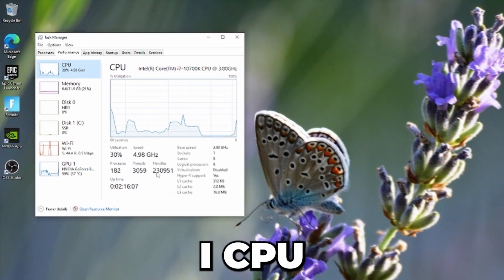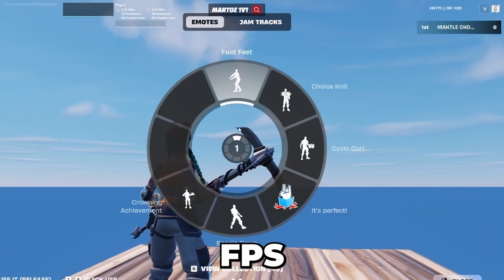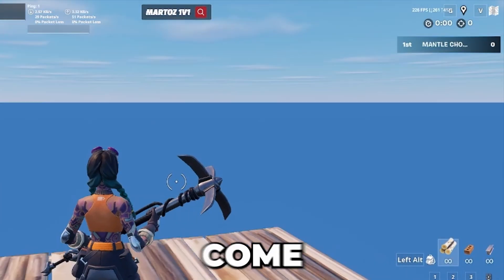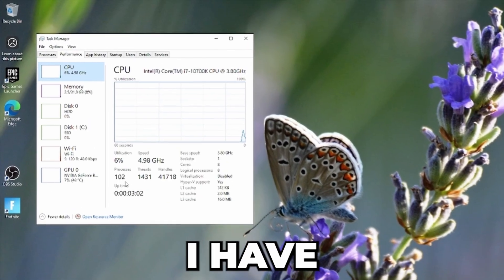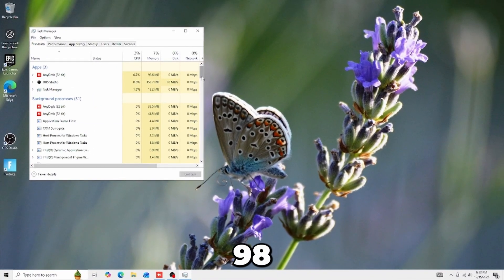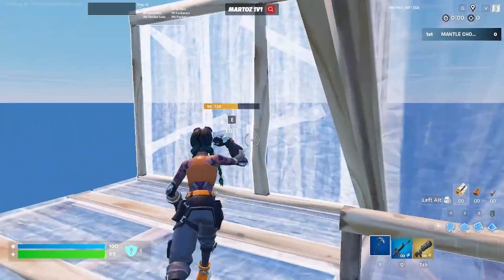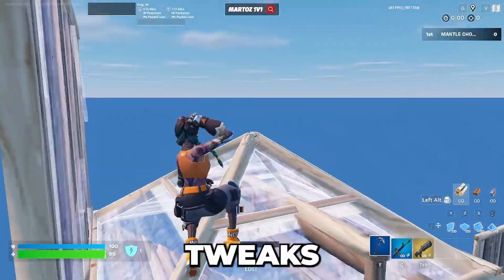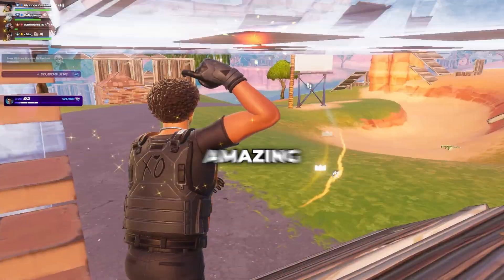This $10 Tweak boosted me to 1000fps...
In this video, I test a $10 PC tweak to see if it can actually boost FPS and improve performance like people claim. After applying it, my FPS skyrocketed and my game felt noticeably smoother and more responsive. If you’re curious whether cheap tweaks are actually worth it, this video breaks down the real results.

timestamps
Intro - 0:00
PC Specifications - 0:09
FPS Before - 0:20
Applying Tweaks - 0:35
Results - 0:52
Outro - 1:40

Comment "RisxnTweaks" If you're reading this!

socials!

Boosting FPS doesn’t always require expensive hardware upgrades — sometimes the biggest gains come from optimizing your system correctly. In this video, I test a $10 PC optimization tweak to see if it can actually deliver higher FPS, smoother gameplay, and better overall performance. Many PCs suffer from hidden Windows bottlenecks such as background services, poor system timing, inefficient power management, and unnecessary processes that silently limit performance. When these issues aren’t addressed, even high-end hardware can struggle to deliver consistent FPS. After applying this tweak, the performance difference was immediately noticeable. FPS increased dramatically, frame pacing became more stable, and overall gameplay felt significantly smoother. Optimizations like this focus on cleaning up Windows, reducing background load, improving CPU scheduling, and tightening system-level performance behavior so your hardware can perform at its full potential. Higher FPS isn’t just about numbers — it directly impacts responsiveness, input delay, and how smooth your game feels during fast-paced action. Games like Fortnite, Valorant, Apex Legends, Warzone, and CS2 benefit heavily from proper PC optimization because they rely on stable frame times and low latency for competitive play. These tweaks do not modify game files or provide unfair advantages; they simply optimize how your operating system handles performance. Whether you’re dealing with low FPS, stutters, inconsistent performance, or just want your PC to feel faster, this video shows how a simple $10 tweak can unlock massive performance gains and completely change how your system performs in-game.